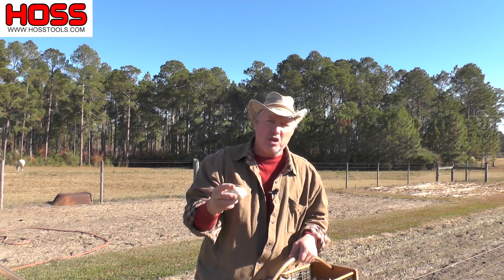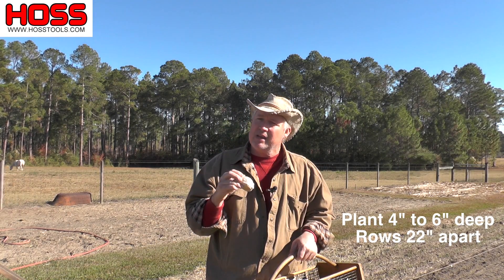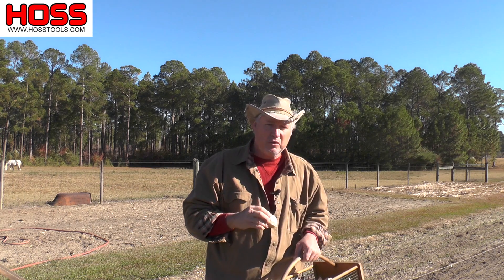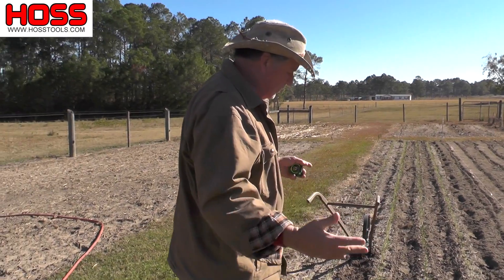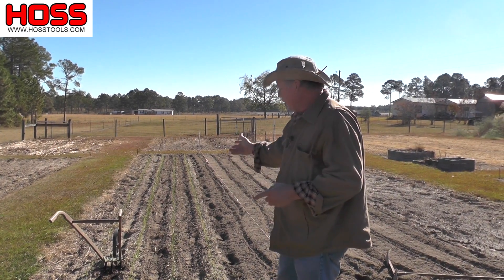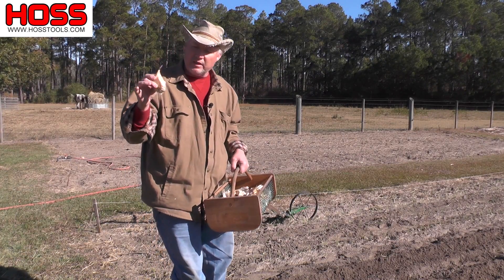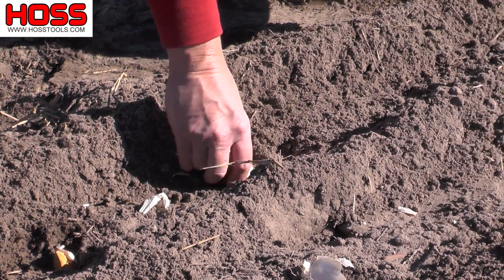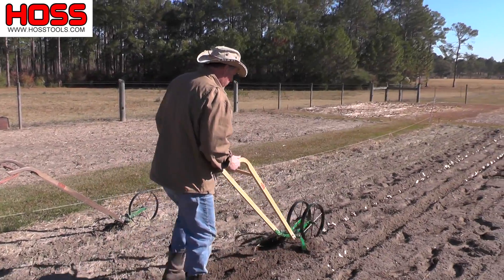How to Grow Elephant Garlic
Elephant Garlic, which is more closely related to leeks than actual garlic, is a great substitute that is easier to grow in climates where winter and spring can be highly variable.